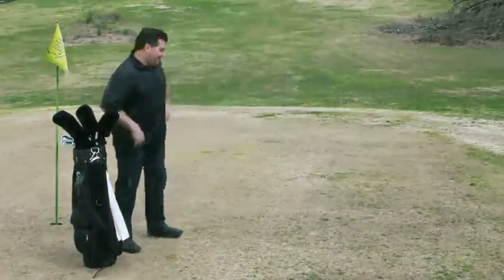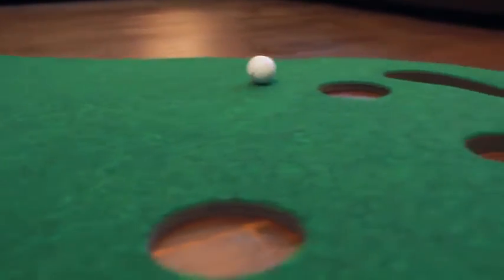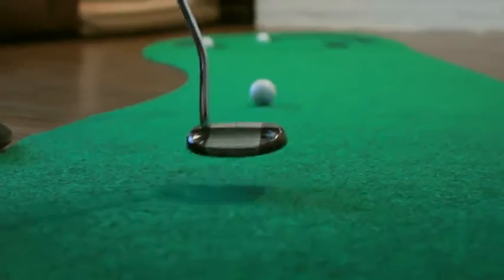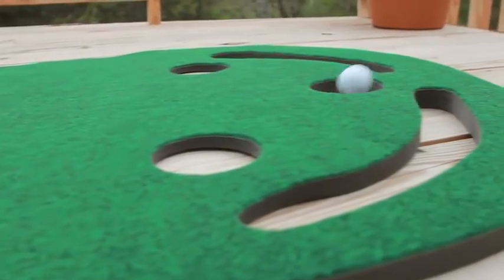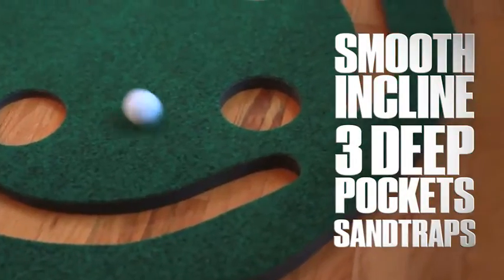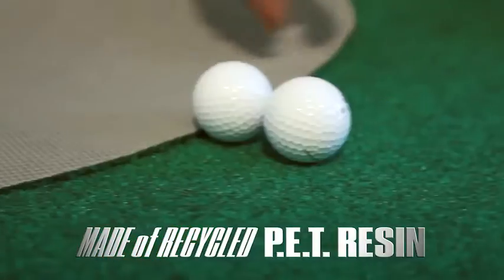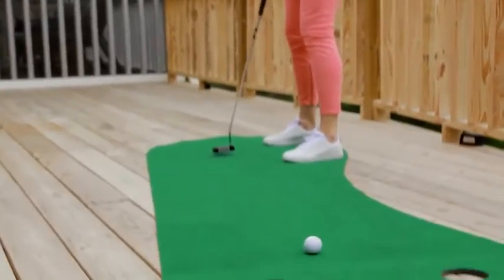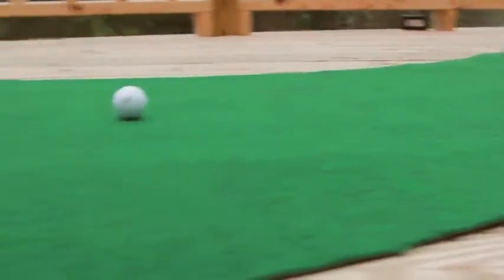Putt-A-Bout Grassroots Par Three Putting Green